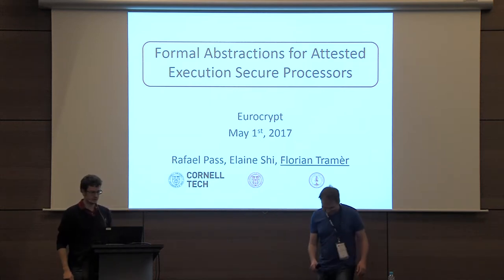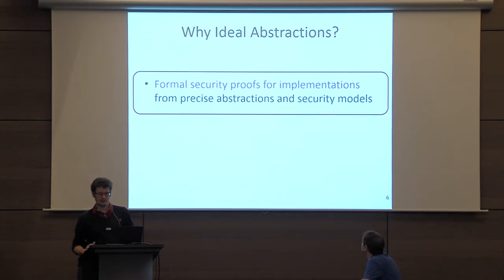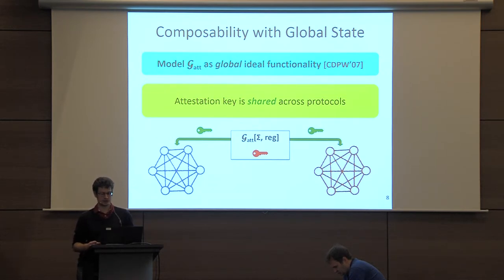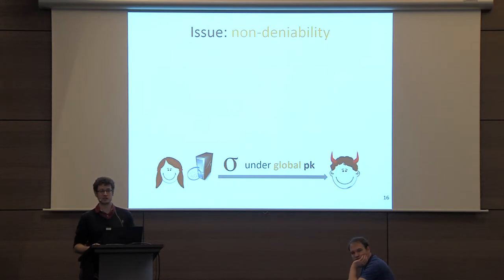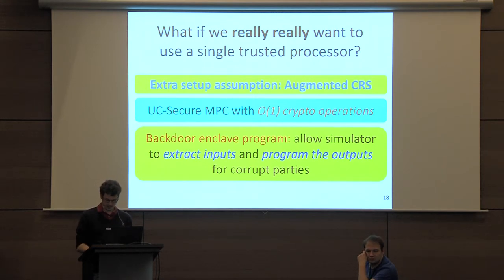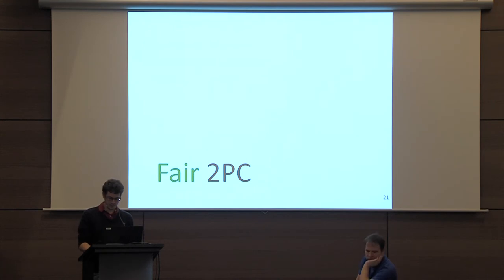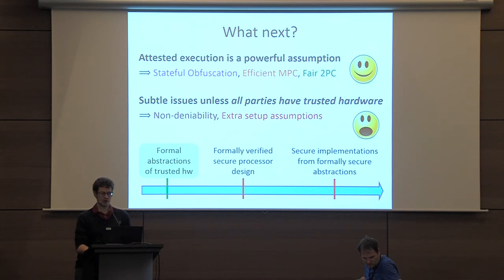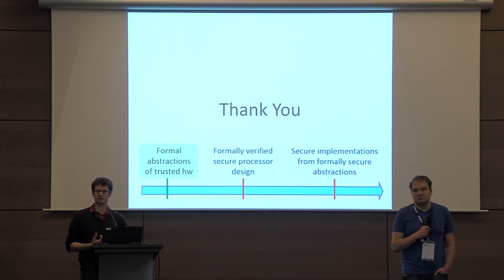Formal Abstractions for Attested Execution Secure Processors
Paper by Rafael Pass and Elaine Shi and Florian Tramèr presented at Eurocrypt 2017.